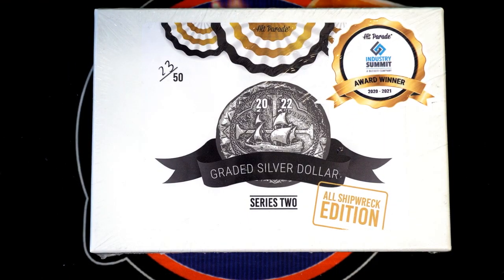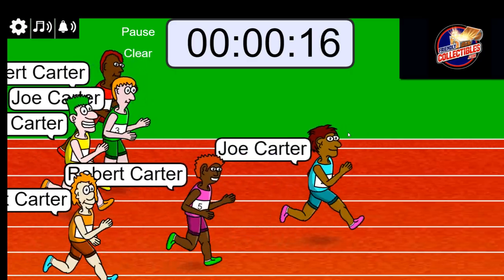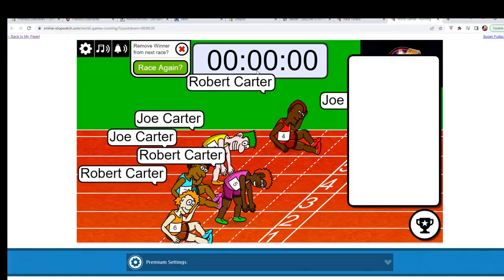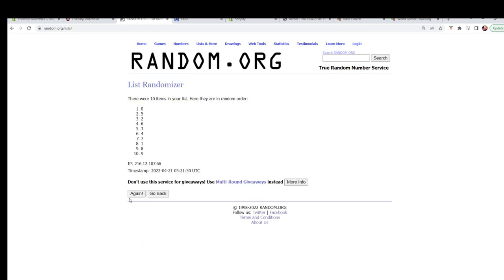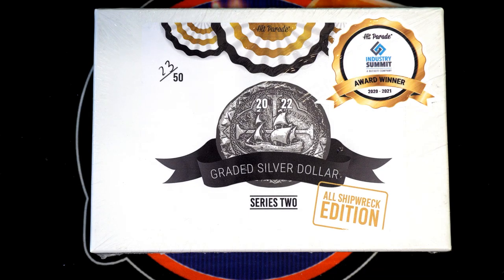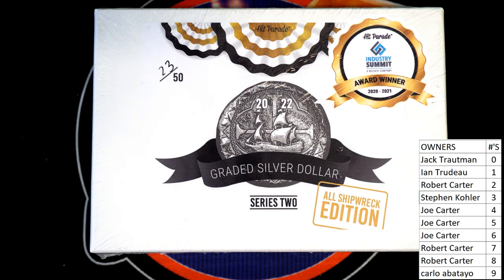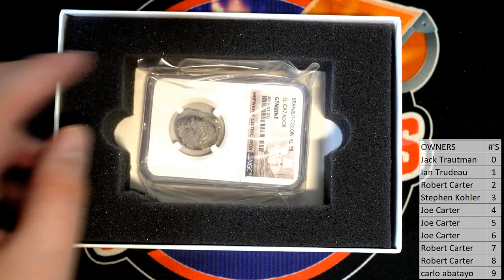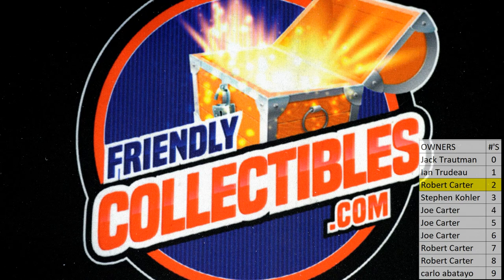2022 Hit Parade All Shipwreck Edition Series 2 ALLSHIPWRECKS676